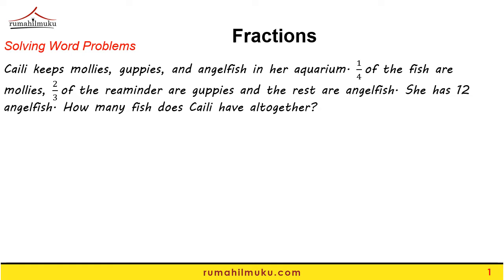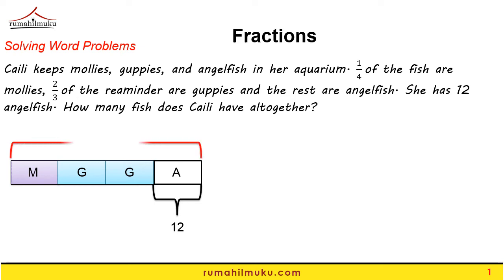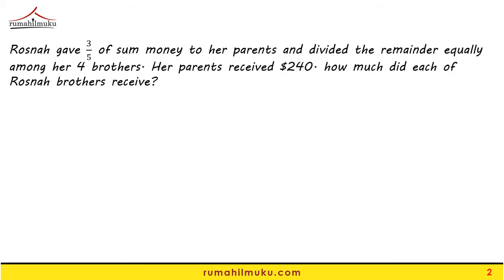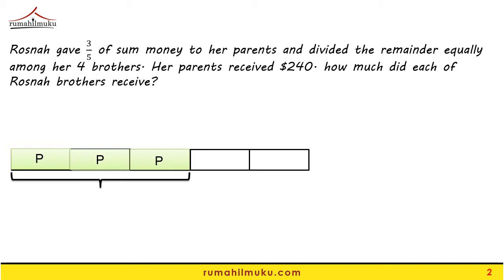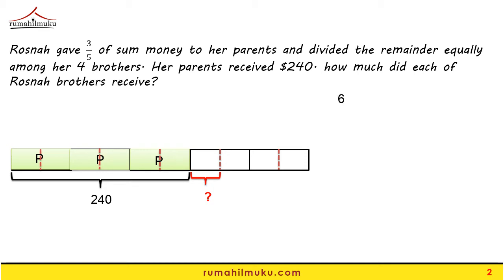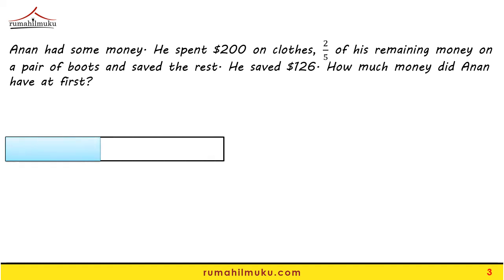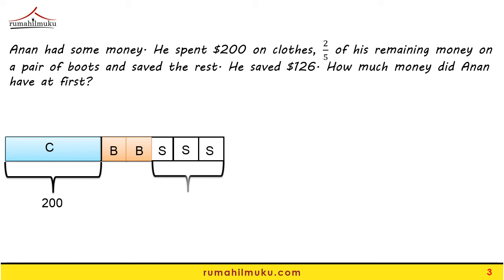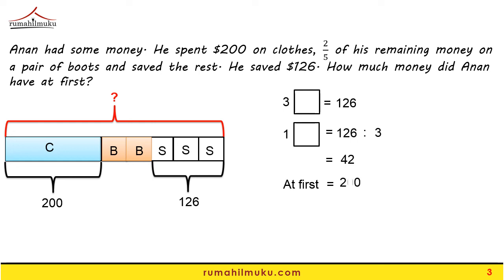Solving Fraction Word Problem | FRACTION GRADE 5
Get ready for fun in this fractions learning video! Learn how to solve fraction in word problem story!

Rumahilmuku

More information and suggestion
Tanggerang and Jakarta Area:
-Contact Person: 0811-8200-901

Surabaya Area:
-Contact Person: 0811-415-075